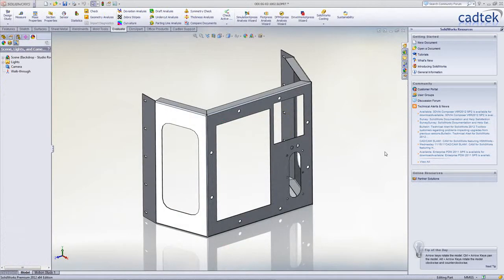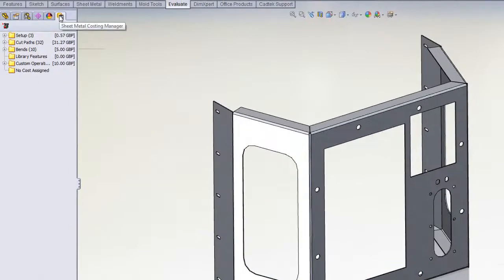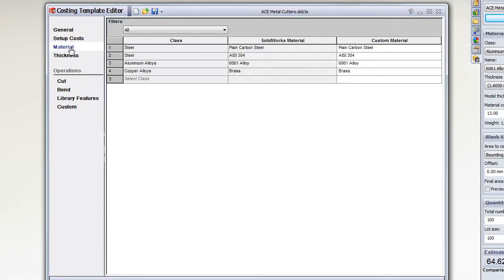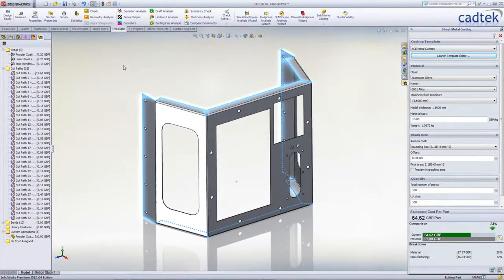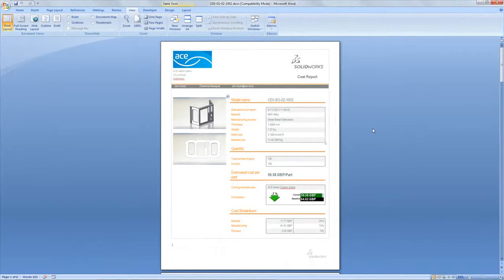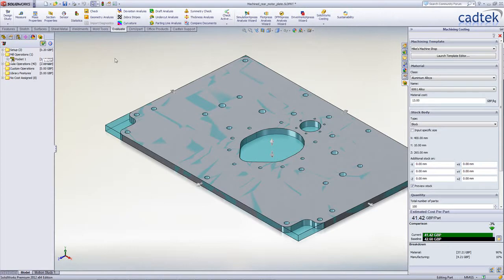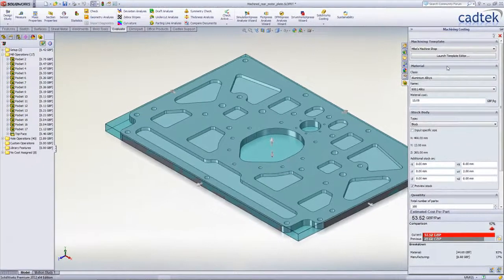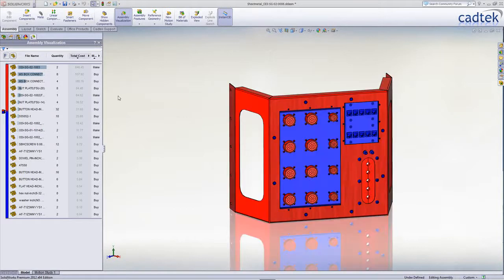What's new in SolidWorks 2012 - Costing Module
Presented by Jon Doyle, Technical Manager Cadtek Systems Ltd